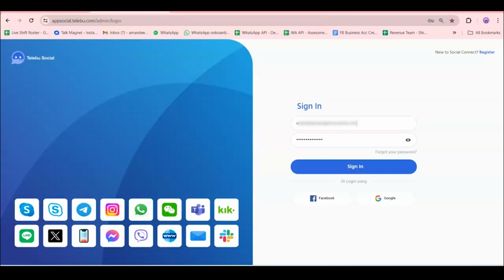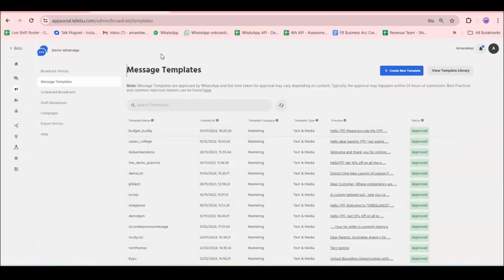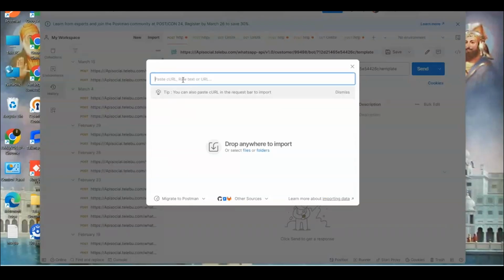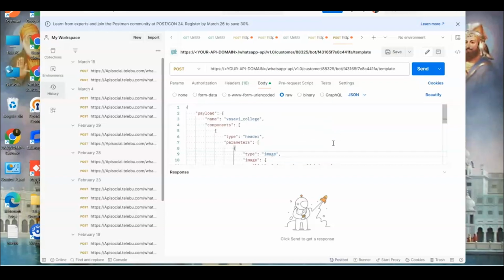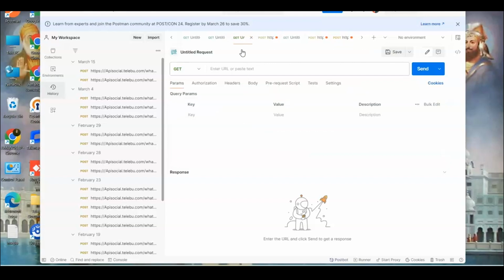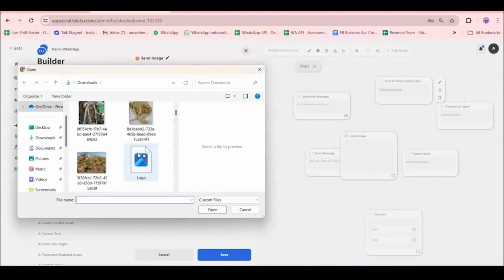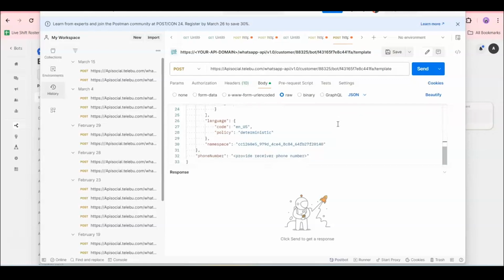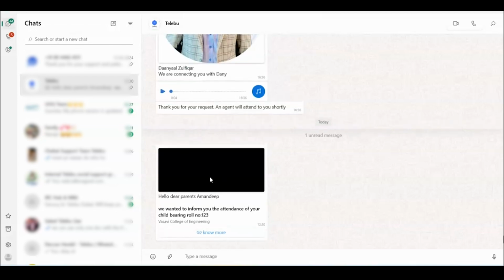How to Test TelebuSocial API with Postman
Learn how to effectively test TelebuSocial's API using Postman. This tutorial will guide you through the process of setting up a demo account, generating an API key, and constructing API requests. Gain a comprehensive understanding of API testing and troubleshooting techniques to optimise your integration process.

Learn more about the power of WhatsApp marketing on our